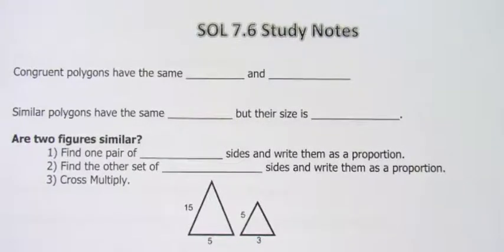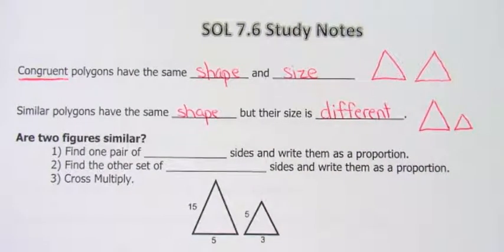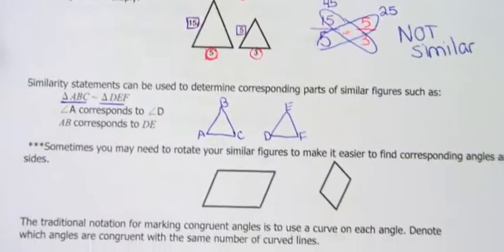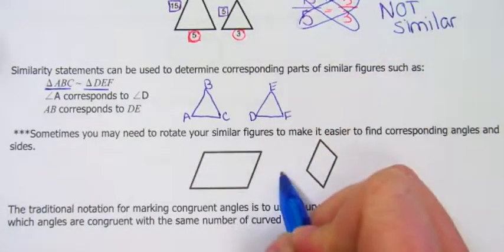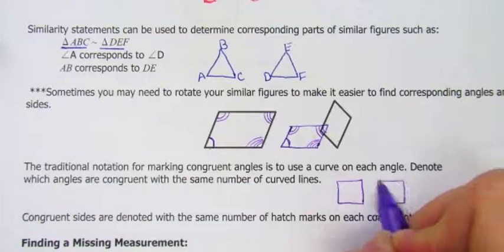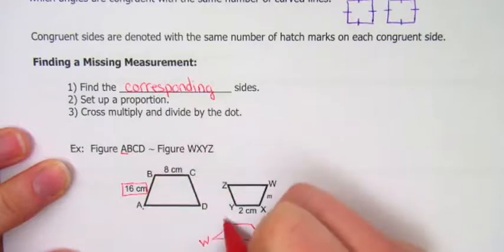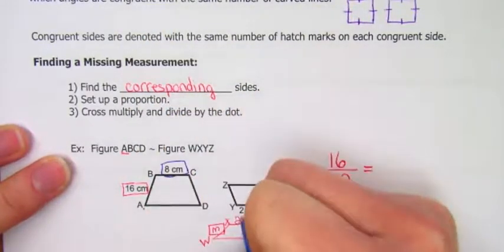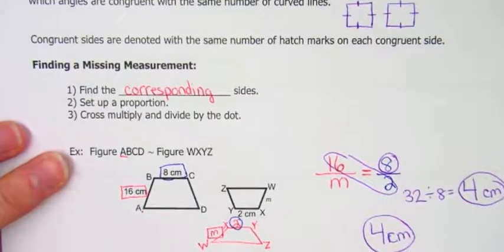SOL 7 6 Review